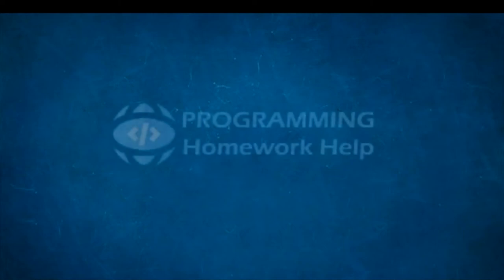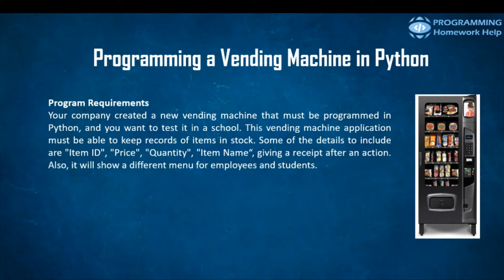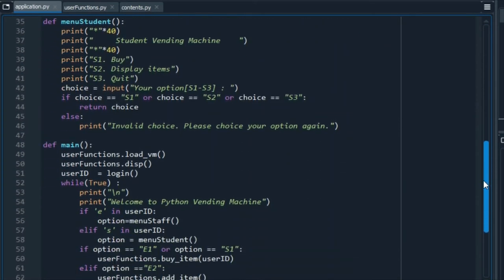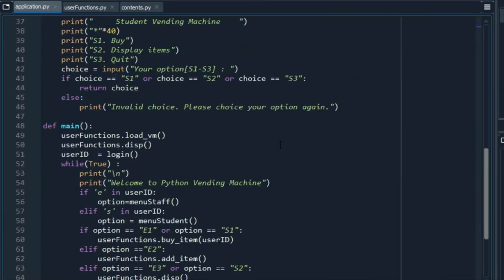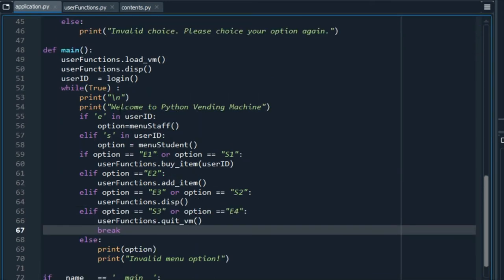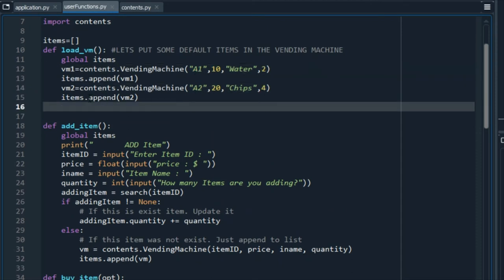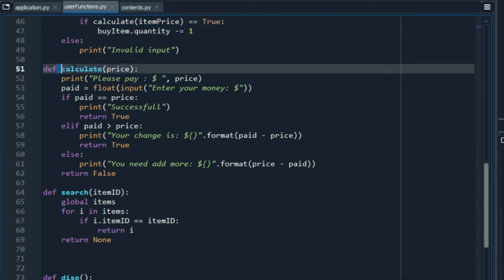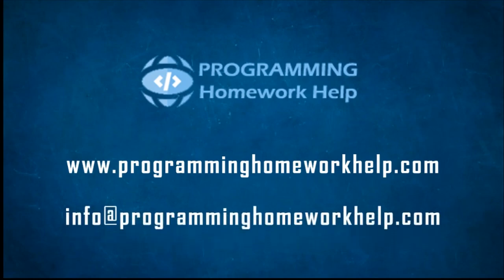Homework Help with Vending Machine using Python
In this video we show and explain the basic structure and code of a vending machine programmed in Python. This program is able to keep on track of the items stock, shows a menu with different options for staff and for customers, and prints the receipt at the end of the operation.

or send an email to